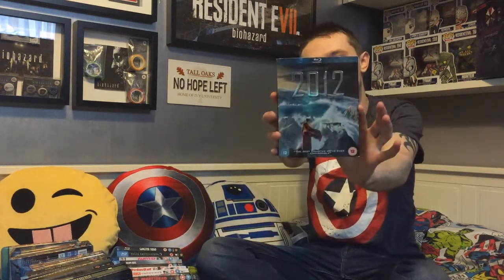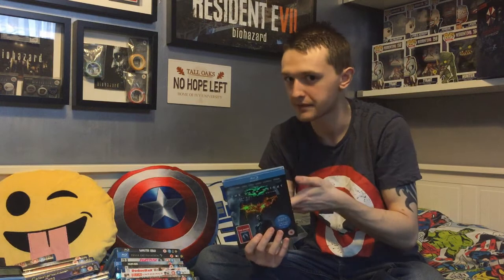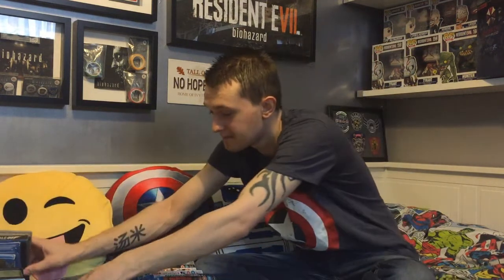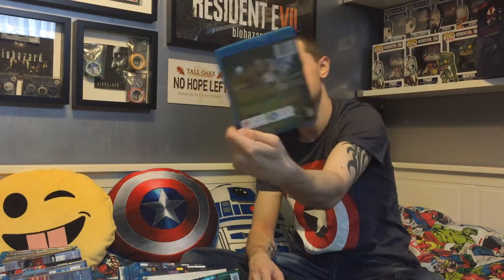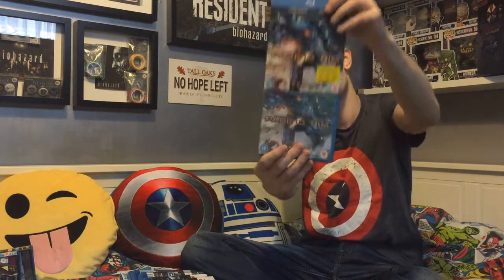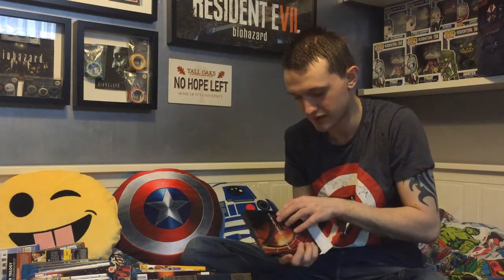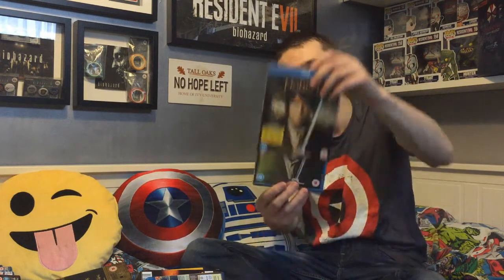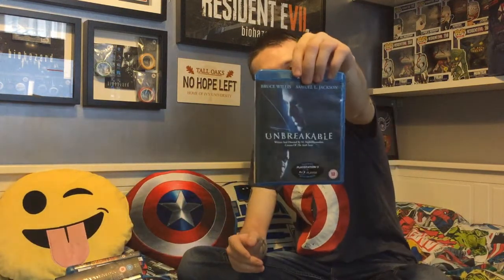COMPLETE BLU-RAY COLLECTION